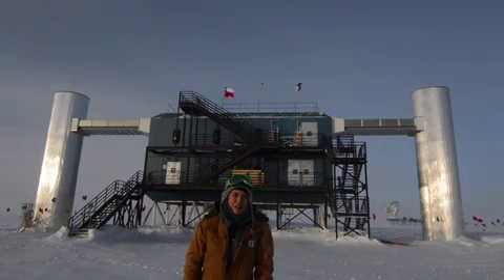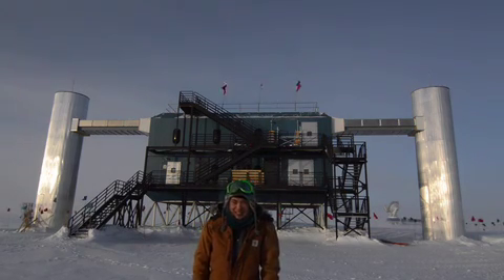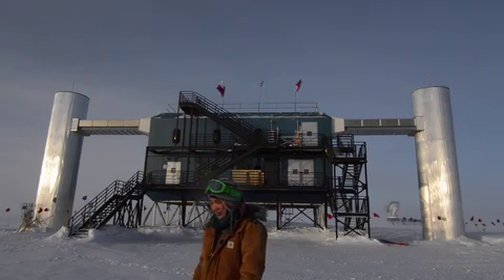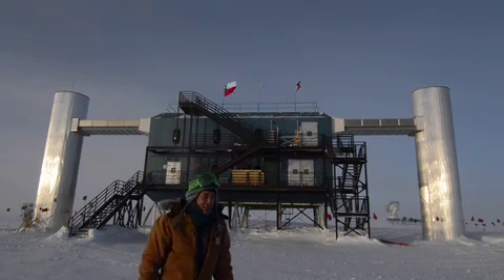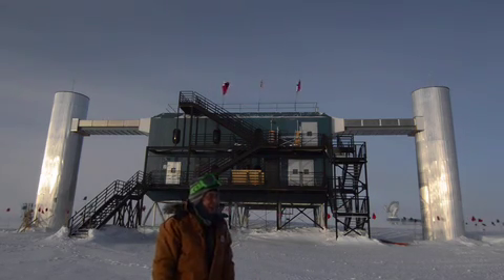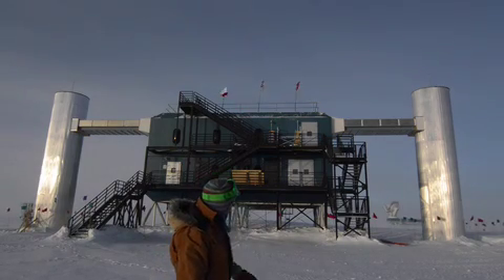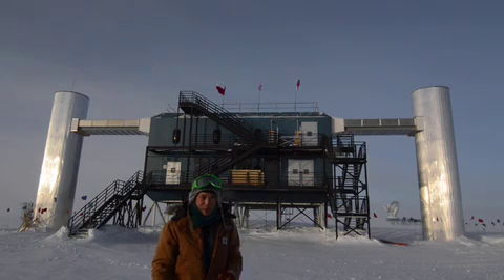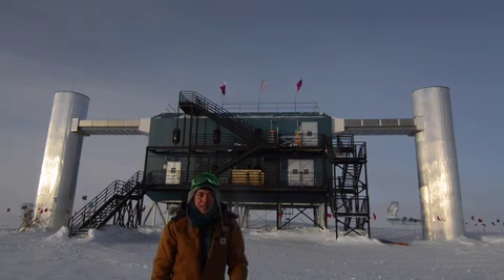IceCube in 1 min 30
A description of our detector and a view of the IceCube Computing Lab and South Pole Telescope.